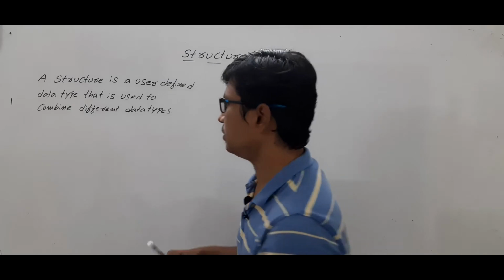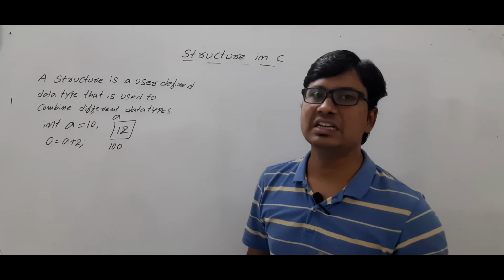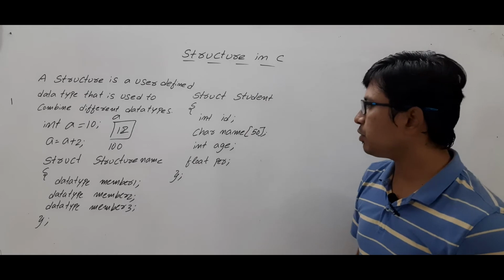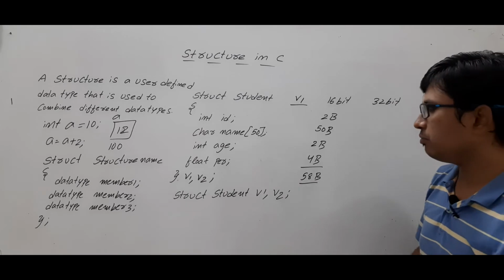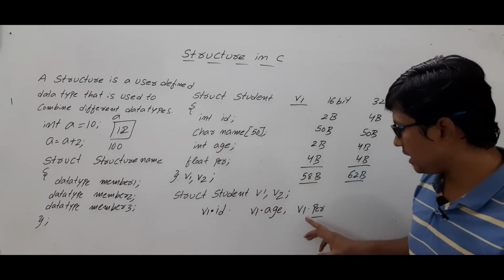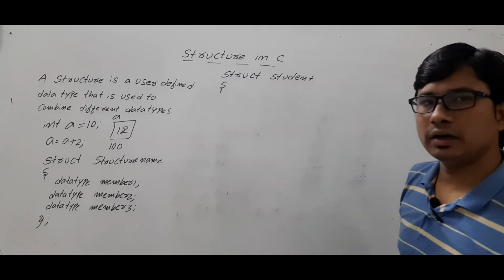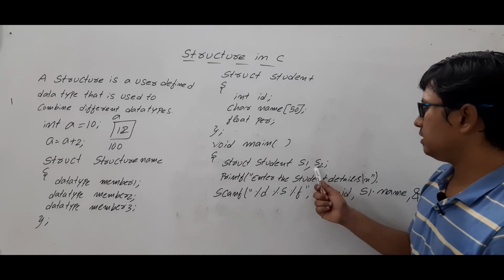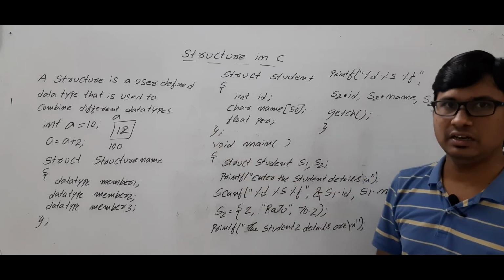L 70: STRUCTURES IN C | INTRODUCTION TO STRUCTURES | BASICS OF STRUCTURES | GATE CSE LECTURES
In this video, I have discussed about structures in c.
What is the purpose of a structure 0:23
structure definition 2:06
Syntax of structure definition 3:27
How to declare a structure variable 6:04
Memory allocation for a structure variable 7:00
How to access the members of a structure 9:17
C program on structures 12:07